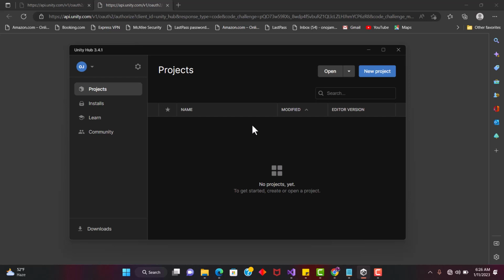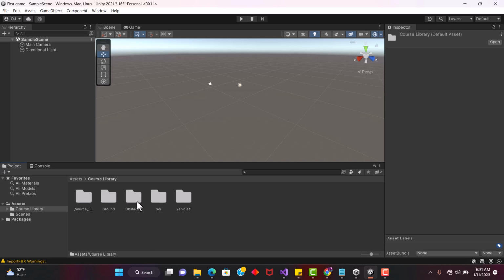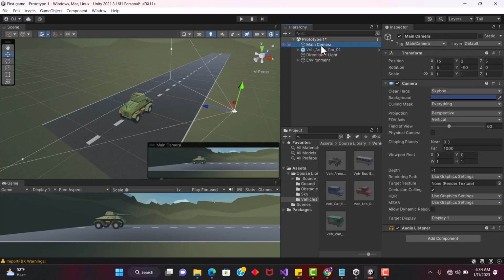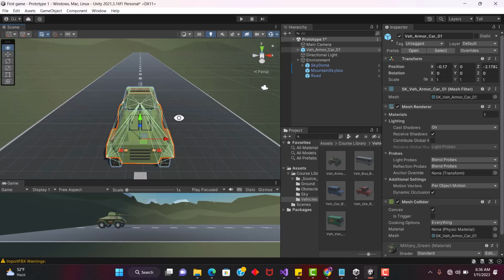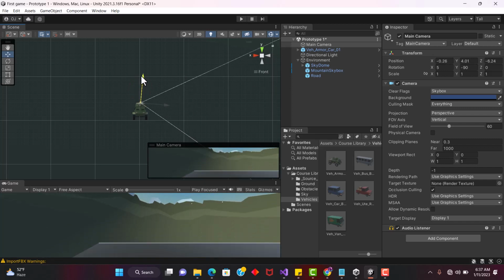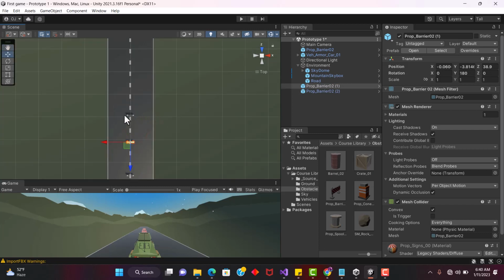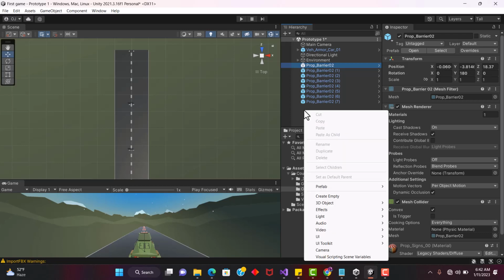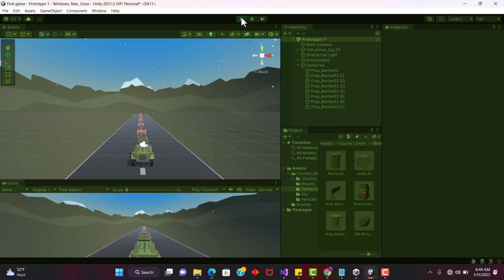Unity Camera and 3D environment | Player control - 05